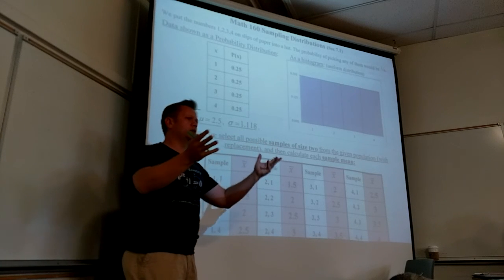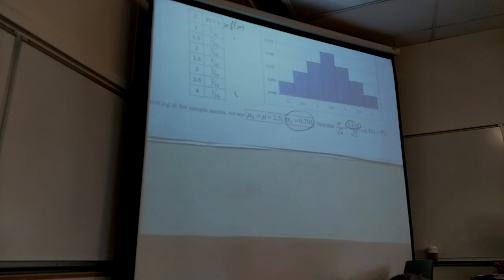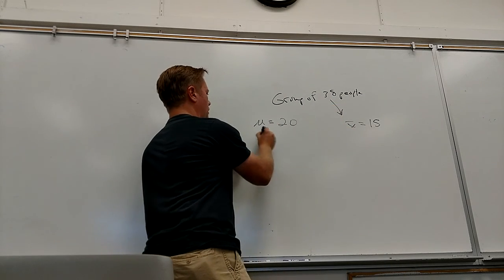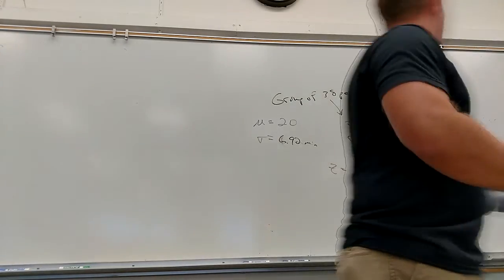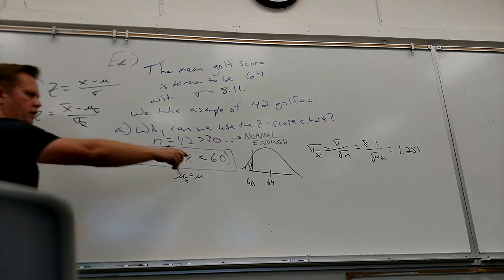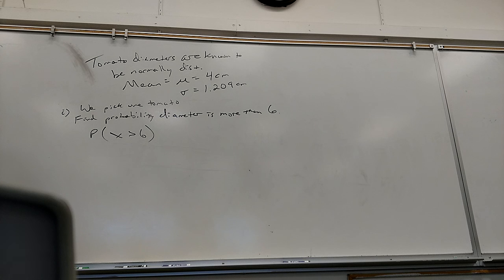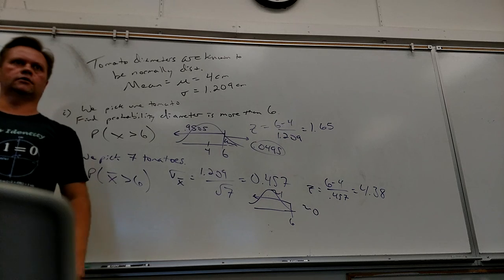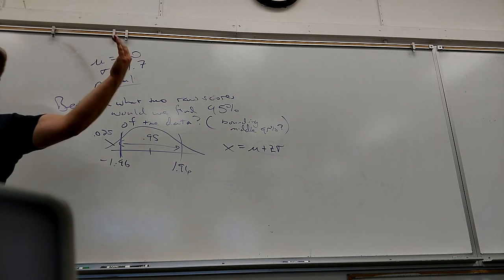Math 160, Oct 16 Lecture